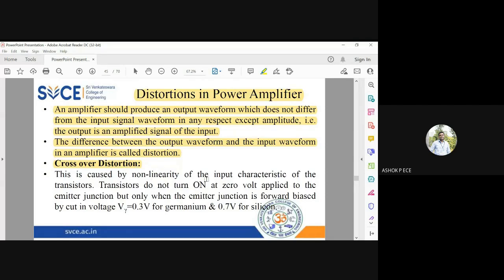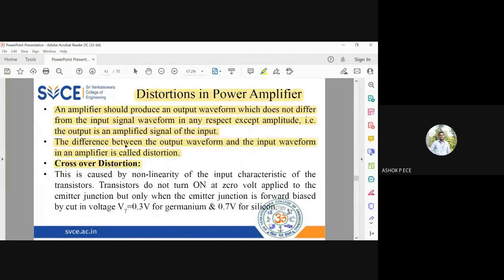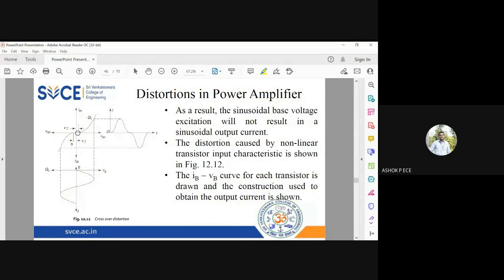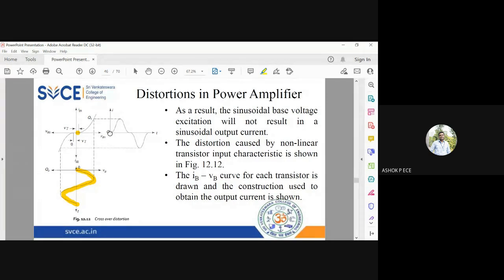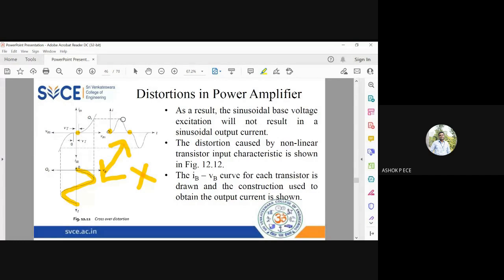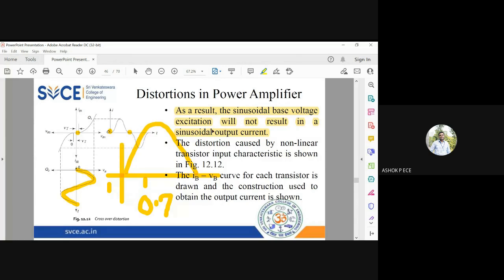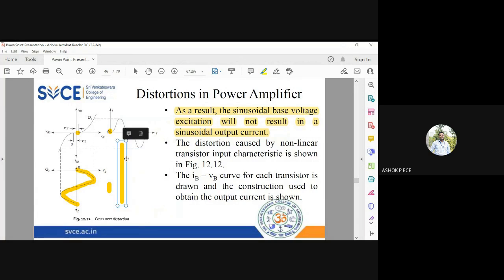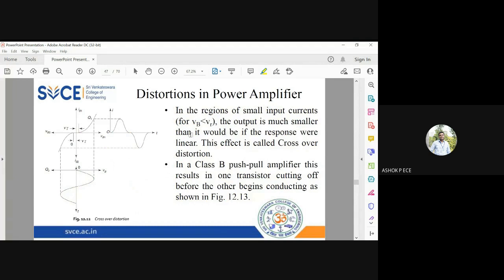ElexCkts | Lecture-136 | Distortion in Power Amplifiers Part-2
This video clearly explains the distortion in power amplifiers.